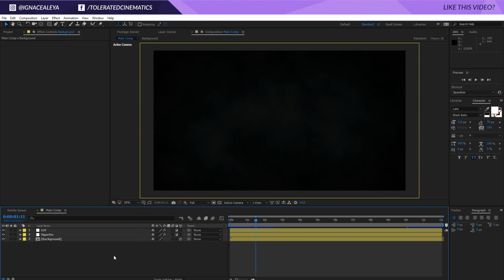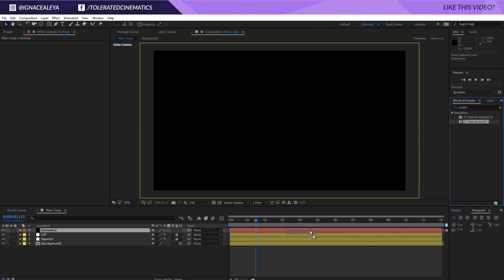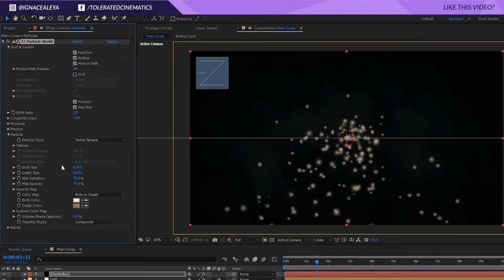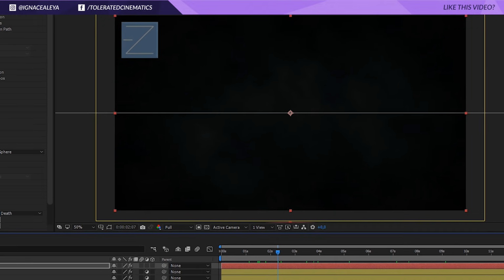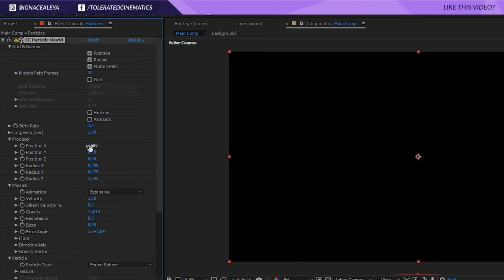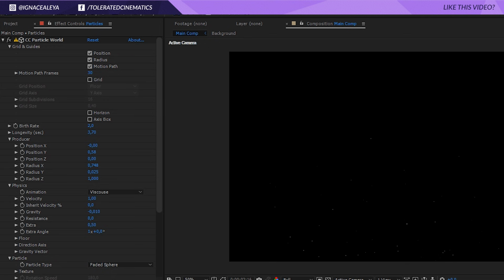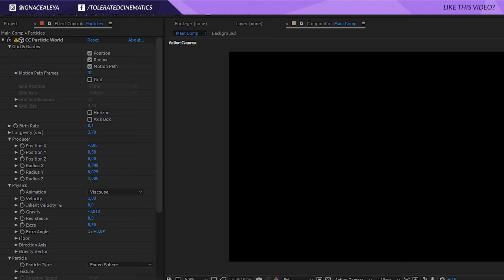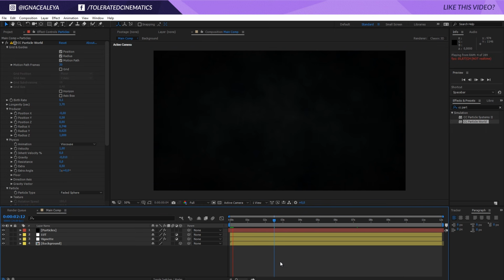How To Create Atmospheric Particles in After Effects Without Using Plug Ins Tutorial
Let's take a look on how to pimp your scene using atmospheric particles.

Chapter:
0:00 Introduction
0:42 Start Tutorial
4:45 Final result
6:16 Outro